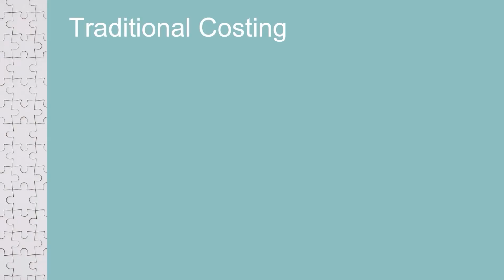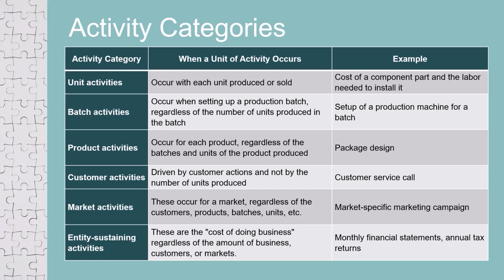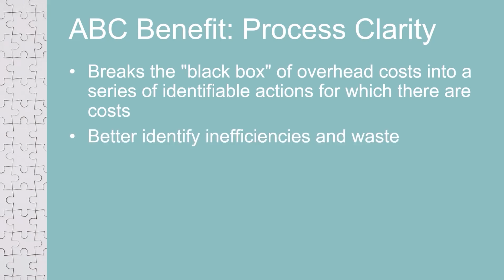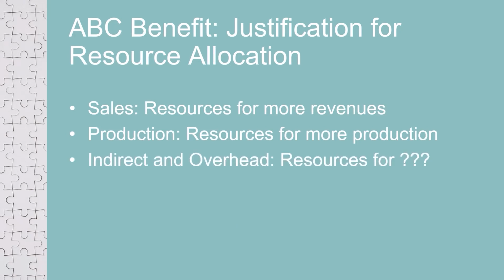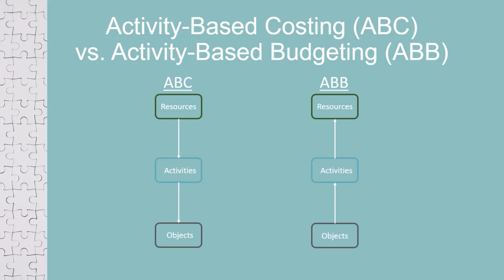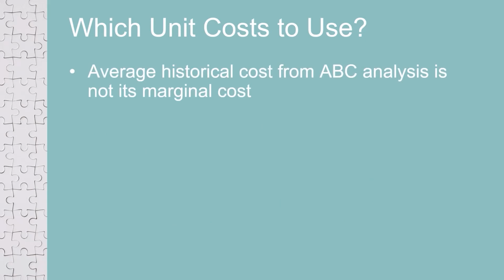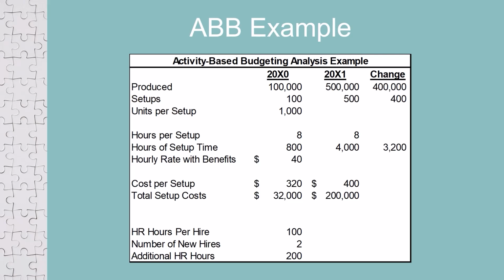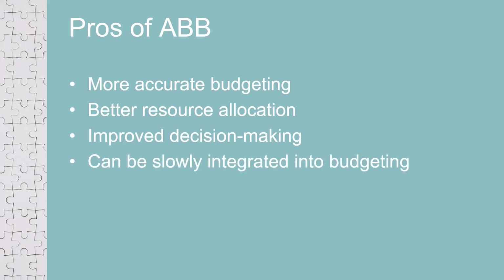Activity-Based Budgeting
Align Your Company for Improved Performance

Activity-based costing (ABC) practices have greatly improved cost analysis over the past few decades. Using the principles of ABC, activity-based budgeting (ABB) improves budget accuracy. ABC and ABB can help you:
 - Improve profitability analysis
 - Reduce waste and underinvestment
 - Know the right amount of overhead you need to match production

In this video, I’ll:
 - Explain the basics of activity-based costing (ABC) and activity-based budgeting (ABB)
 - Reveal how ABB and ABC can help you better manage production capacity
 - Describe how ABC and ABB can help you better understand company activities to reduce waste and identify profitable growth
 - Identify the pros and cons of ABB to help you decide if ABB is right for you